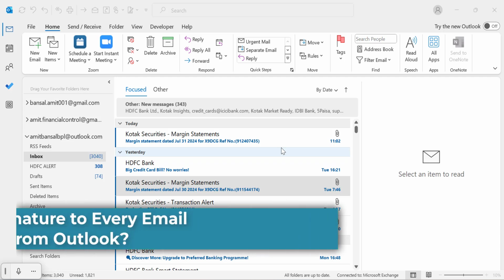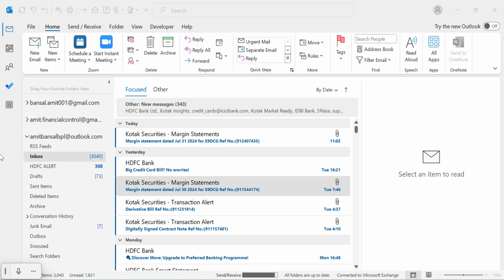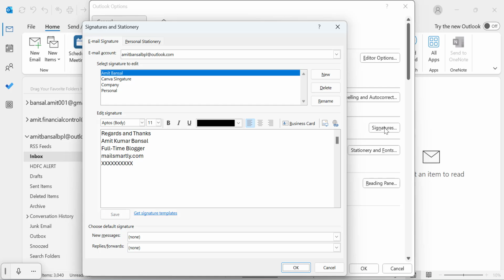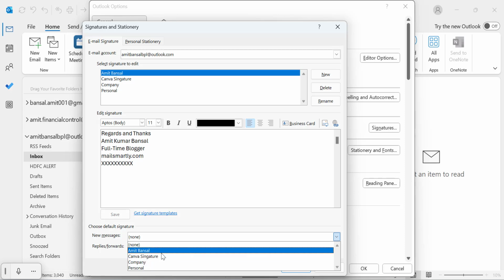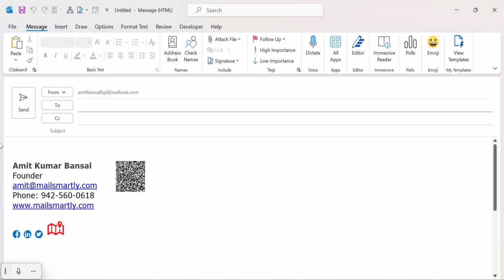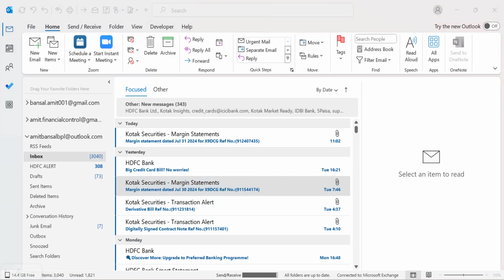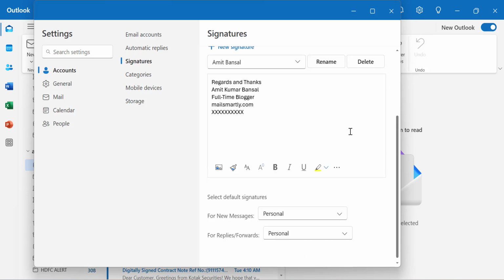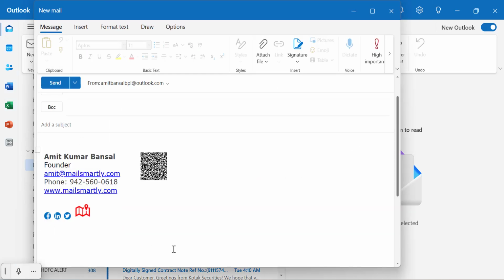Instant Setup: Auto-Add Signature to All Outlook Emails in 1 Minute!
Tired of forgetting to add your email signature in Outlook?

In this quick video, I’ll show you how to set up Outlook to automatically include your signature in every email you send, including replies and forwards, in just 1 minute.